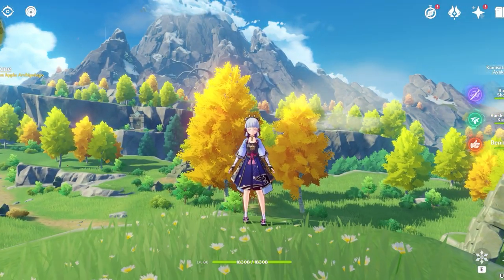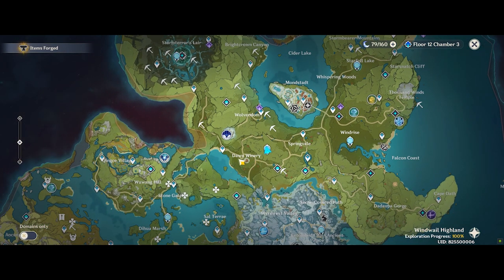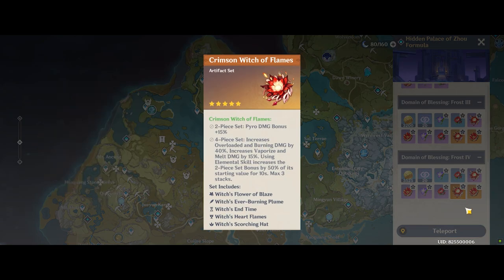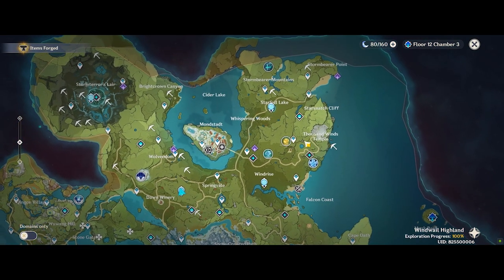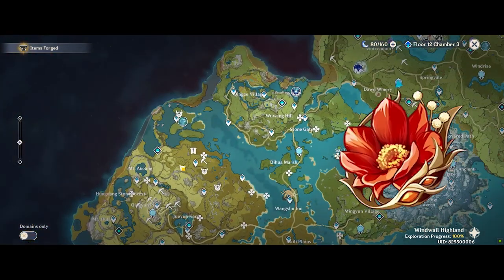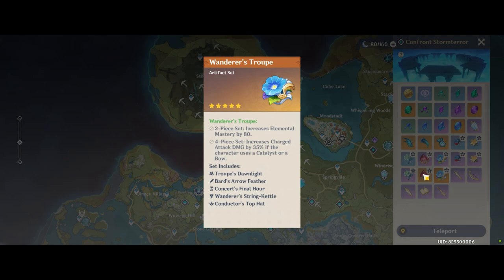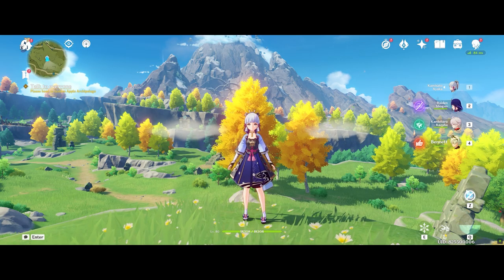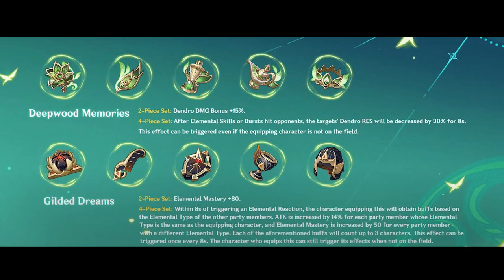NEW 3.0 Artifact Strongbox is AMAZING - Which Artifact to Roll for? | Genshin Impact Sumeru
The new artifact strongbox is a gamechanger, this quick video summarizes my  thoughts on which artifact set to roll on.

Cheers, EODGamer.

All Music From Artlist (use my affliate link to get FREE 2months bonus)

Thank you to our channel member(s) for supporting the channel:
Ven72, Elus1ve